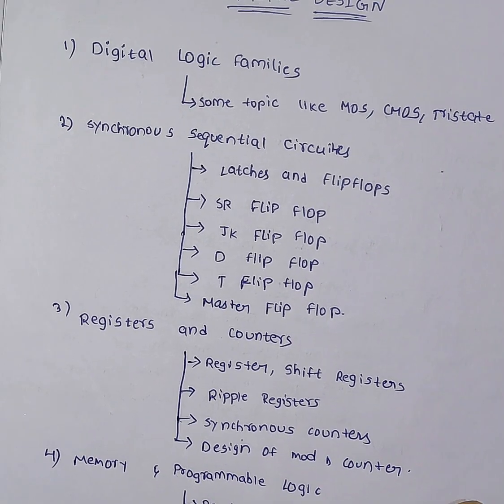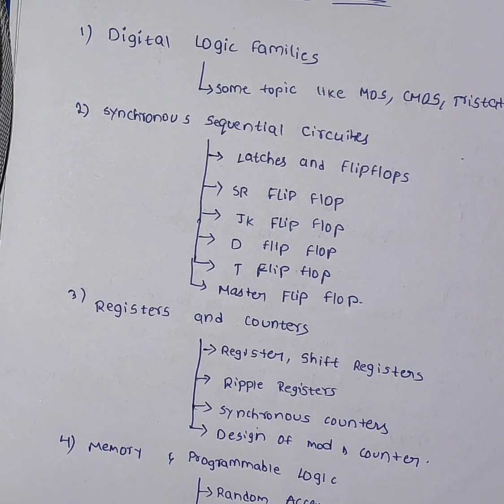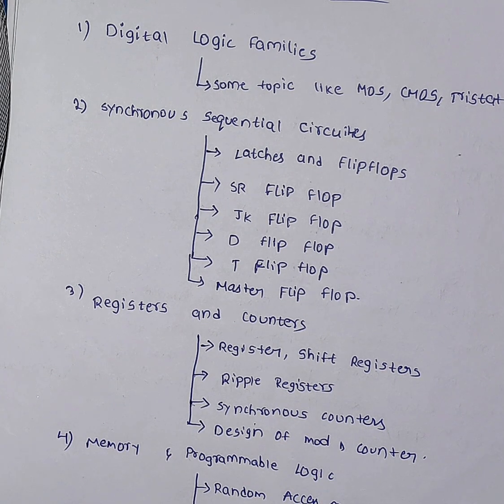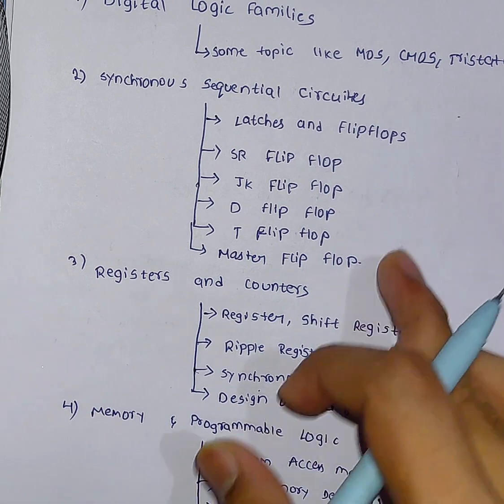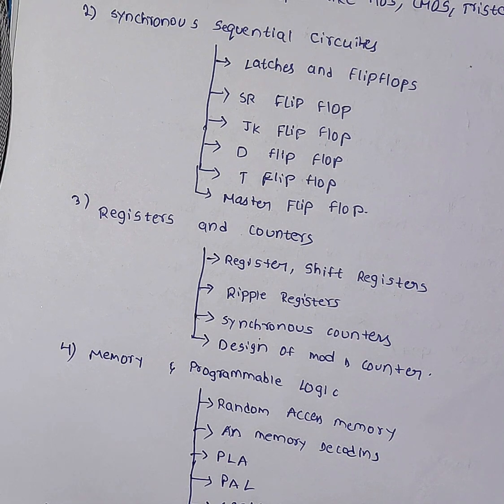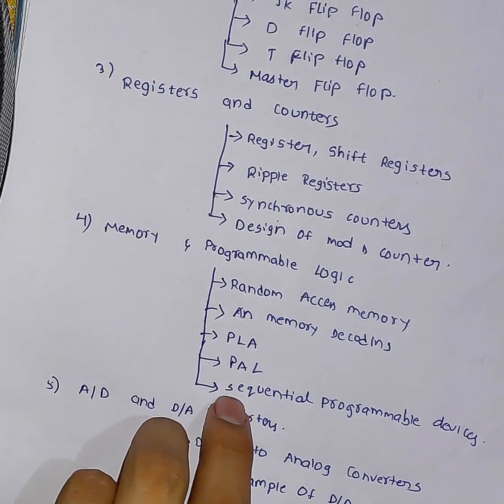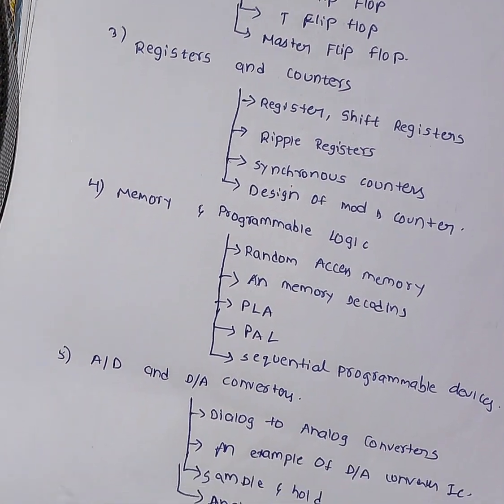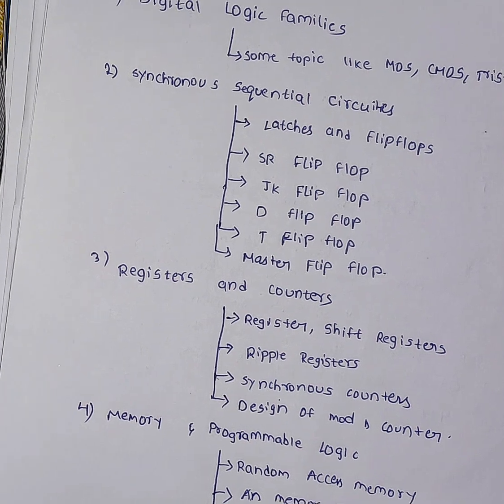Digital Design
In this Video you will see the topics of Digital Design